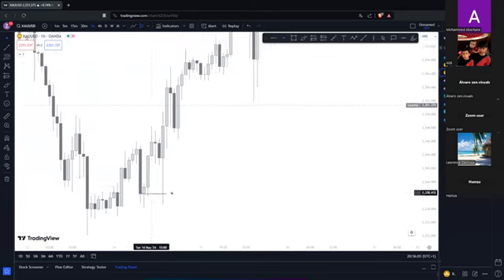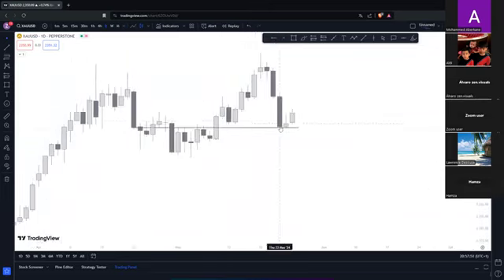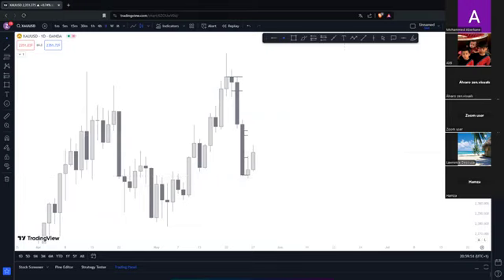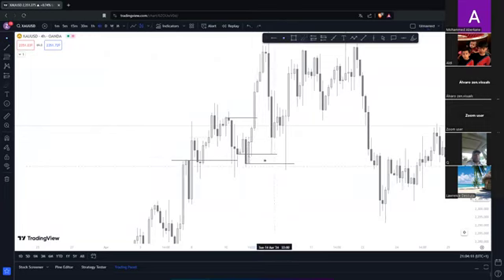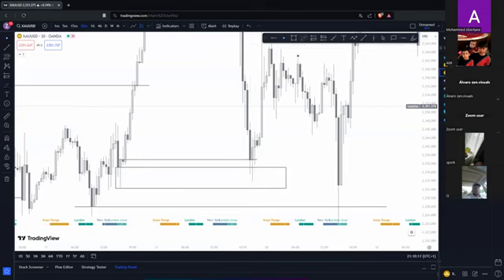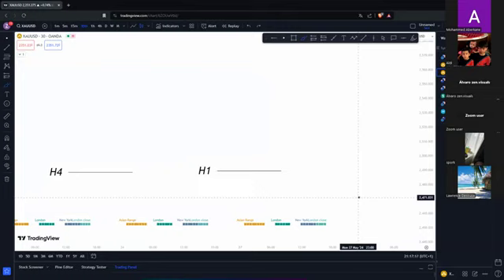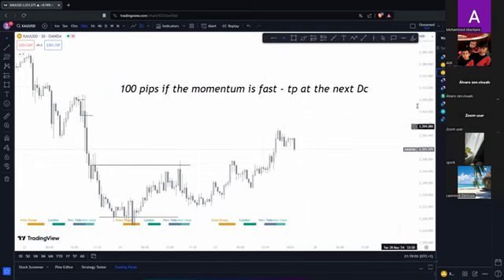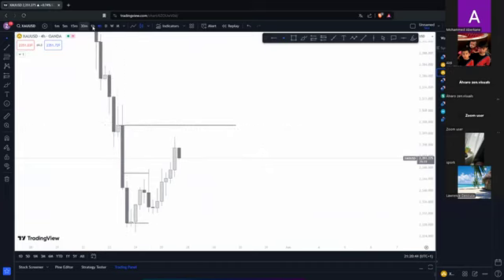ZLANKATOR MSNR MENTORSHIP - 2024 PART 8